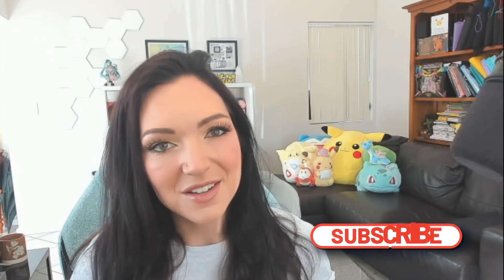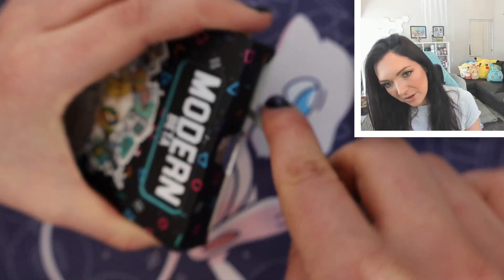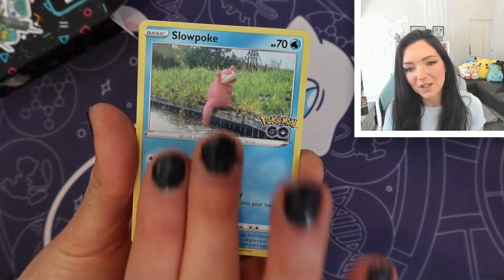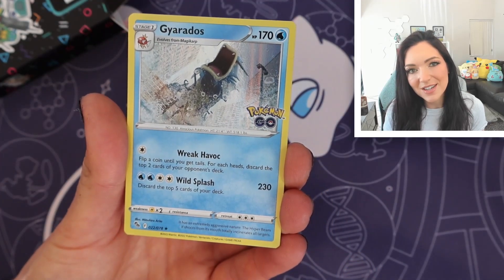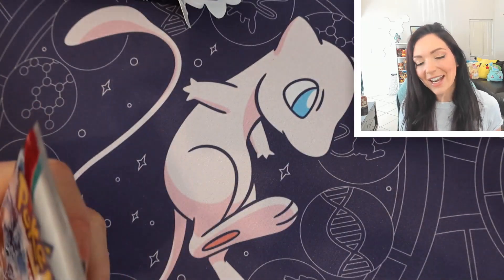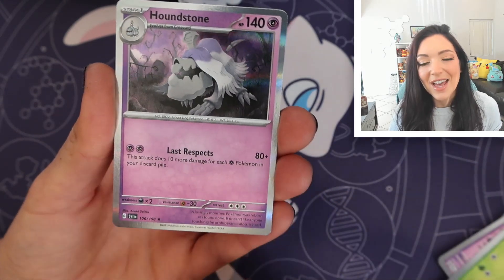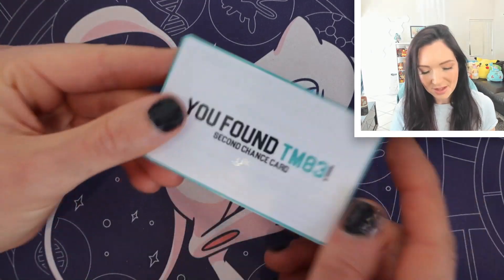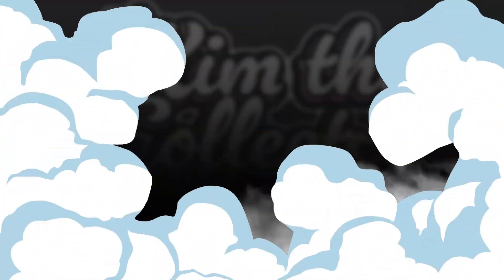Mystery Box Opening - What's inside a Modern Mystery Box?!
Thank you so much to Nostalgia Mystery Boxes for sending me this Modern Mystery Box Beta to try out! We get three Pokemon packs, with a chance at some big hitters! There's also a chance of winning an extra prize inside!

Nostalgia very kindly sent me this item to try out in order to provide feedback as the item is still in development; the contents of the box I recieved are an accurate representation of what could be in the final version, but it may change with the final iteration of the product. The system for claiming prizes isn't active yet, however redeemable items in this Beta version are redeemable by those reviewing (thanks guys!!)

If you want to keep up with new Pokemon releases in English and Japanese, discussing the fantastic artwork of the Pokemon TCG, information for new collectors and more - don't forget to subscribe!